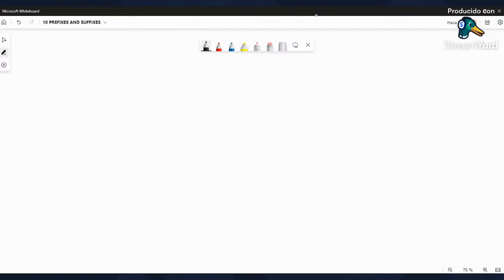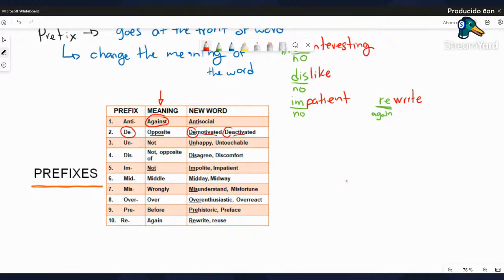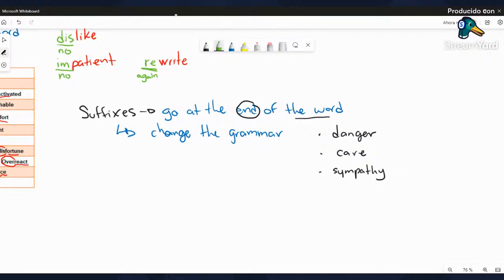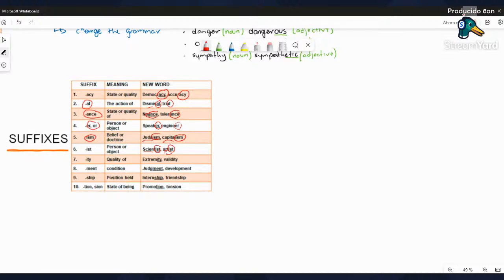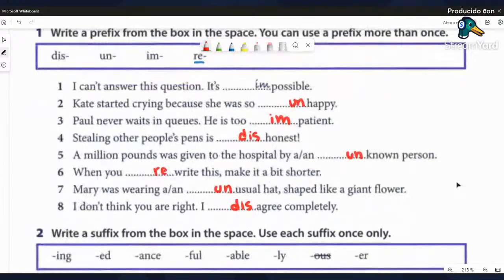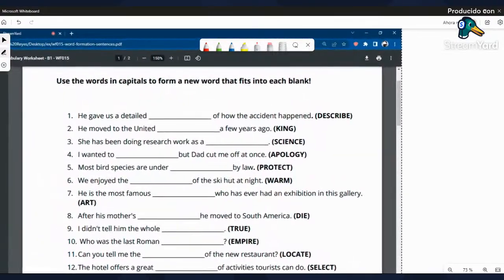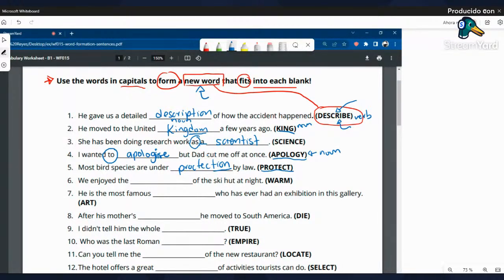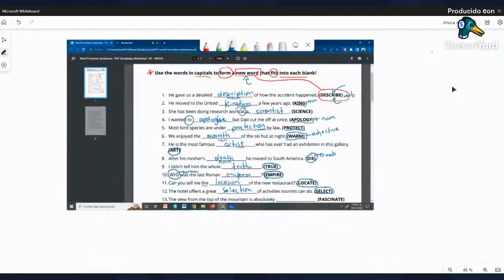10 Prefixes and Suffixes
Brief explanation and practice of most common prefixes and suffixes.